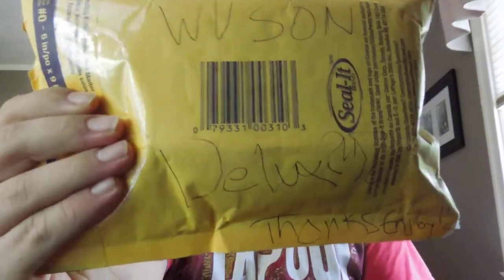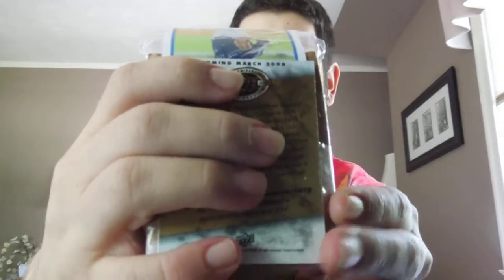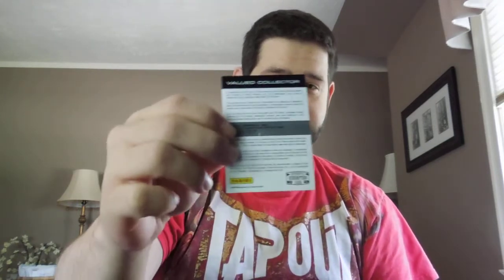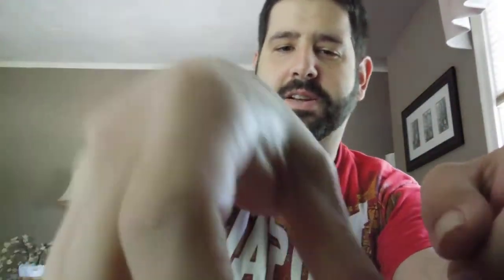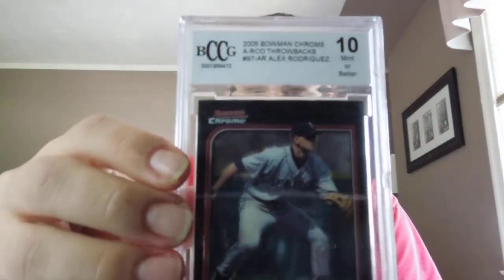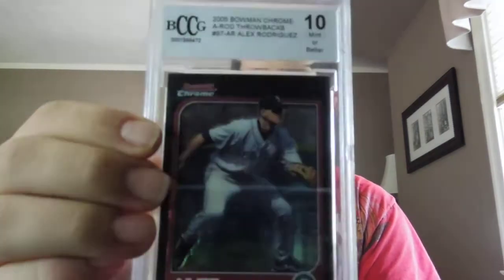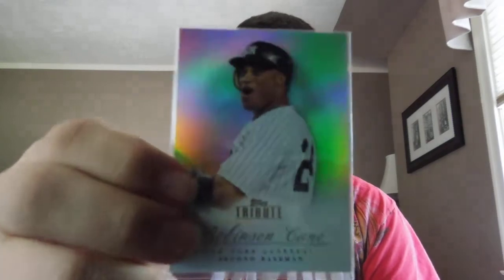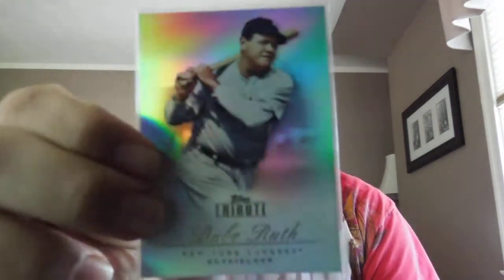MEMORIAL DAY MAILDAY FROM BRIOPHIA3540 and DELUX247!!!!!!!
Thanks so much Brian and Ken! Hope everyone has a great holiday weekend!!!